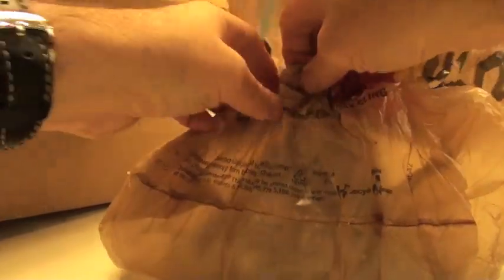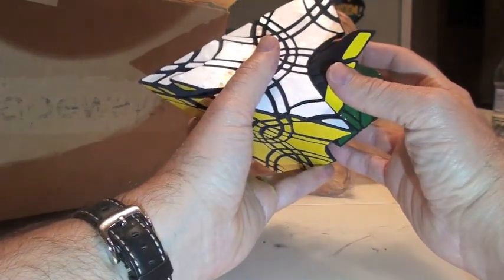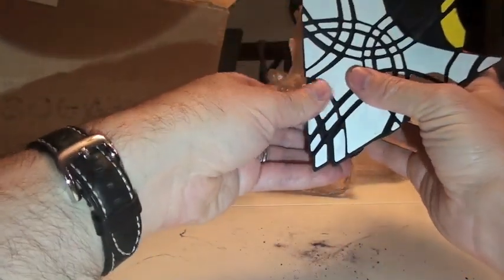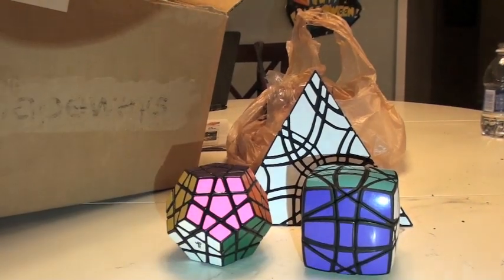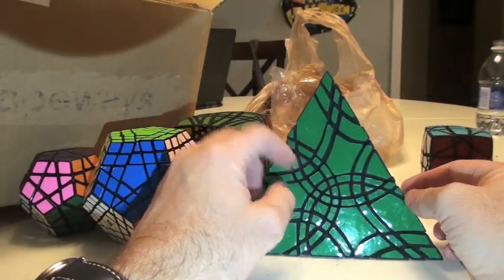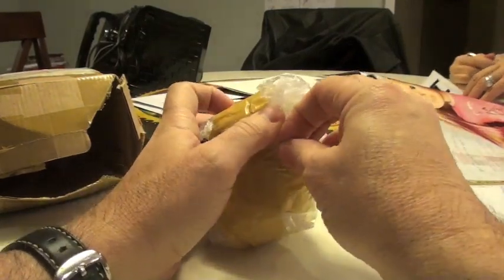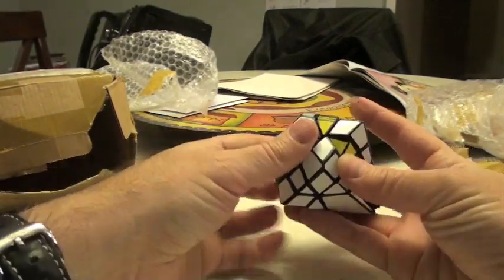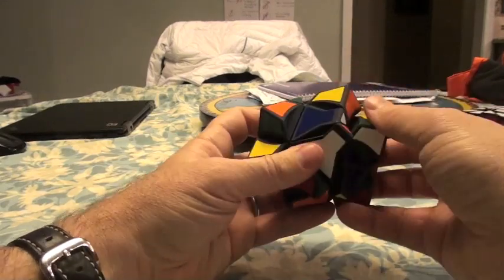Unboxing and Challenge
Time to grab the mail and open up some new toys!
And a quick challenge at the end...